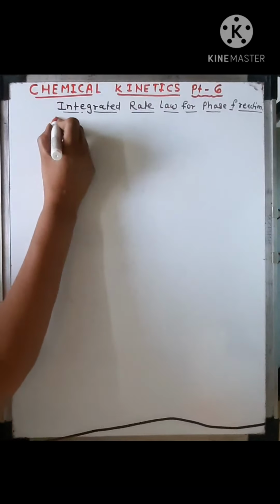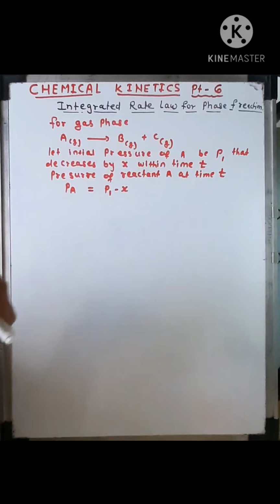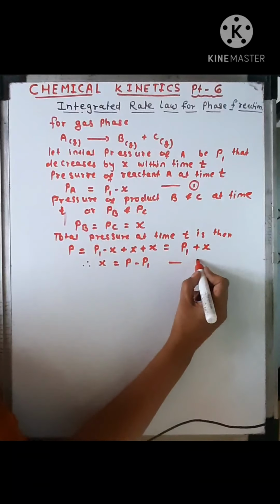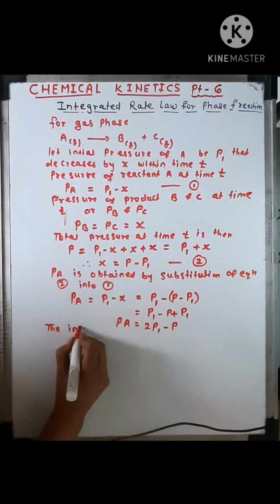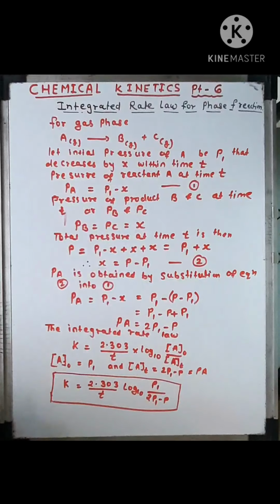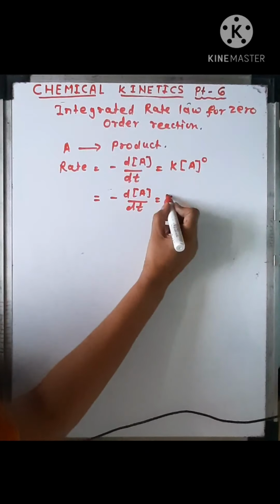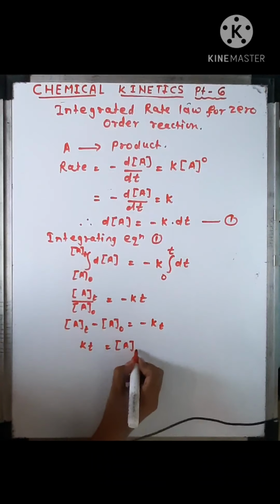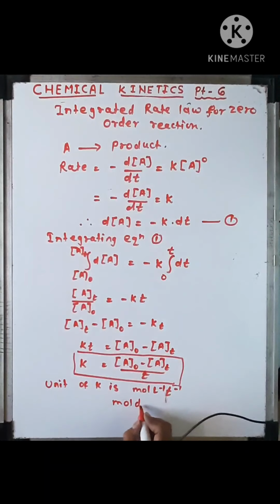CHEMICAL KINETICS pt 6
phase reaction  and zero order